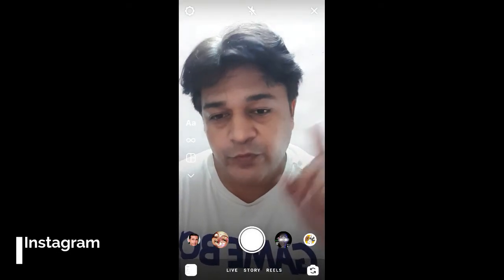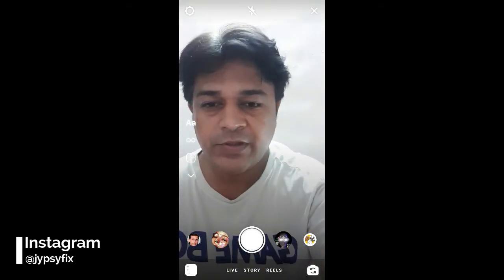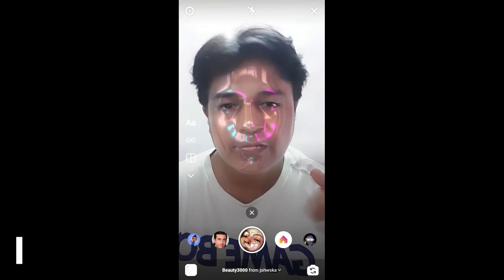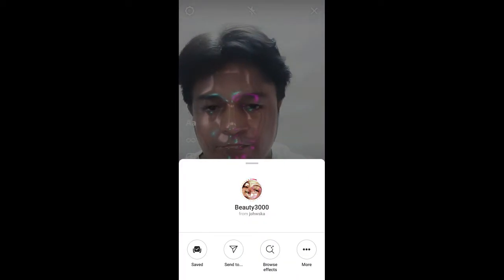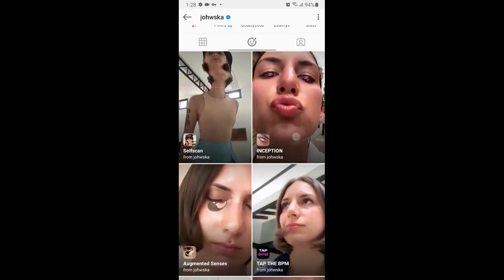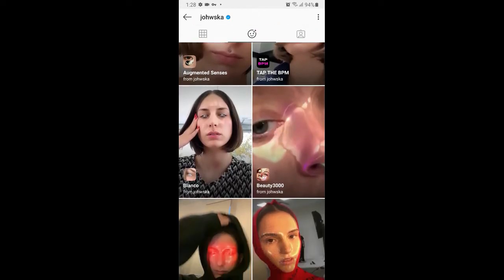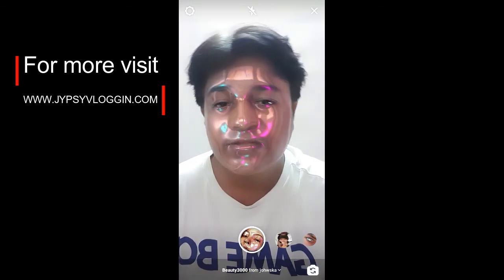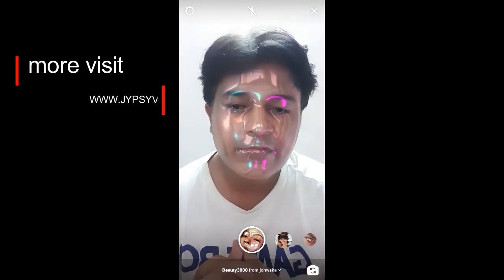How to get beauty 3000 filter on Instagram